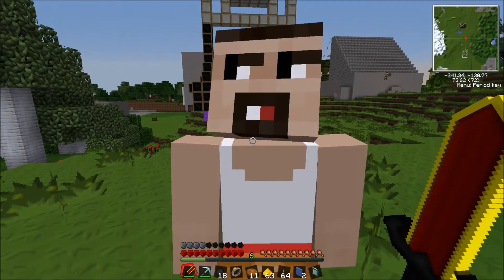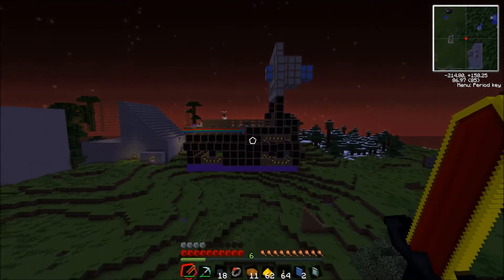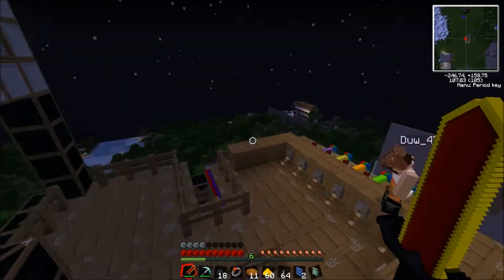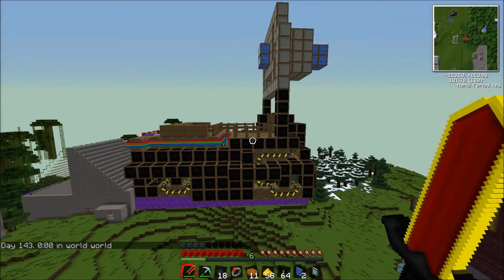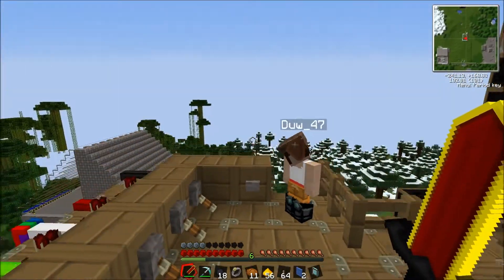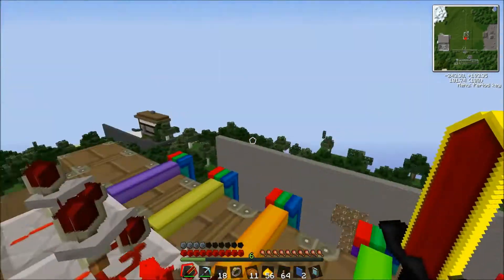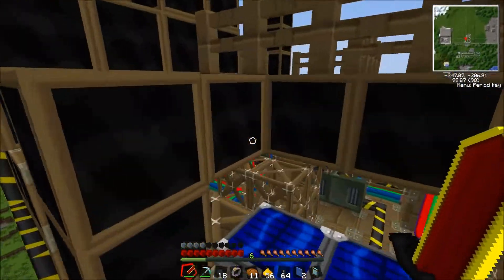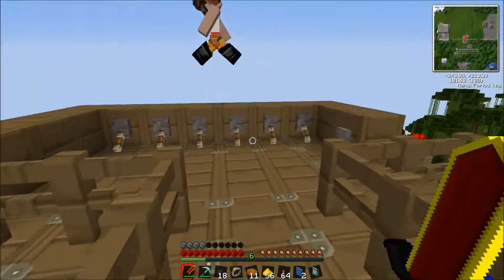Minecraft Tekkit - Omnidirectional Airship Showcase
In this Showcase Video we show you the Omnidirectional Airship we have created and if you like this video we'll show you a tutorial on how to make it.